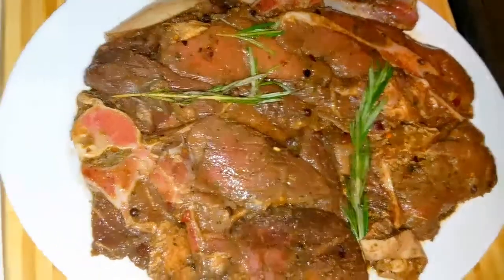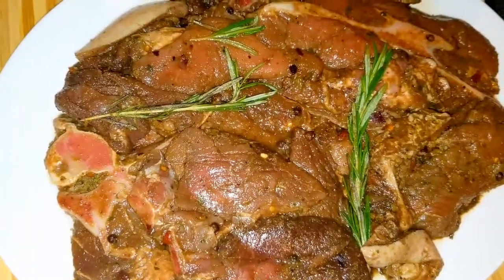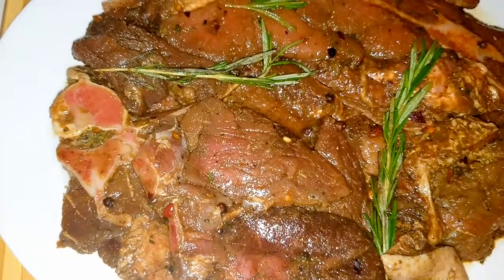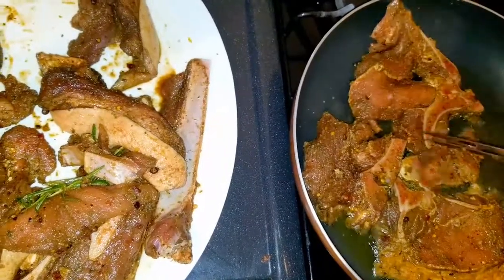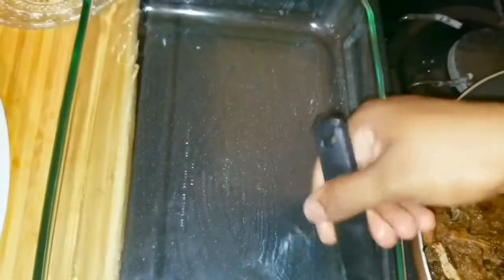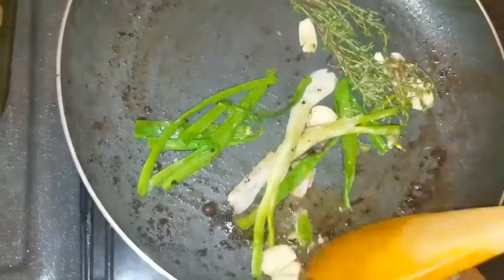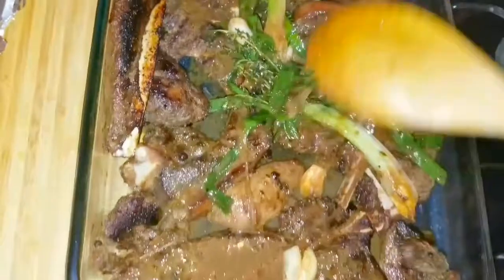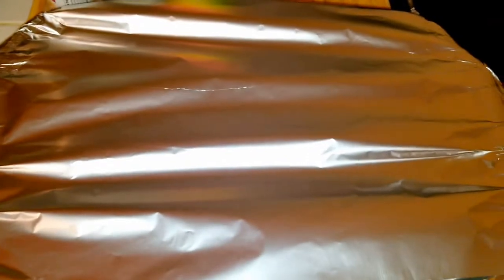HOW TO PREPARE BARBEQUE PORK CHOPS||DINNER IDEA ||zendre_yard_style_cooking 😋😋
These are the ingredients for my Barbeque pork chops.

3 Ibs of pork chops

1 Tbsp of complete seasoning

1 Tbsp all purpose seasoning

1 Tbsp of pork seasoning

1 Tsp salt

1 Tsp of Garlic powder

1 Tsp Powder onion

1 Tsp Paprika

SAUCE:

1/2 cup of Barbeque sauce( Teriyaki  flavour)

1 Tbsp of Soya sauce

1 Tbsp Worcestershire sauce

1 Tsp Black pepper

1 Tsp Ginger,garlic and primento blend

3 Tbsp Regular barbeque sauce

3 Tbsp Tomato ketchup (optional)

1 Tsp of lawry's season salt

1 Tbsp of Soya sauce(optional)

1 Tsp of ginger ,primento and garlic spice

Remember to wash and clean your meat with lime and vinegar before seasoning!!!😁

Continue to watch the video to see how I prepared my Barbeque pork chops!!!